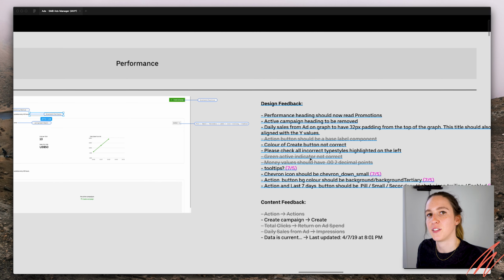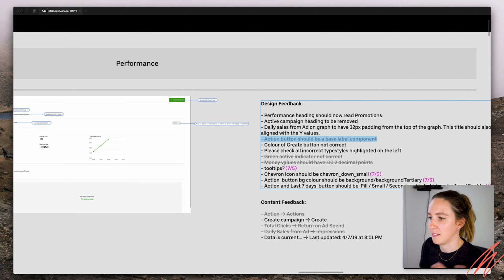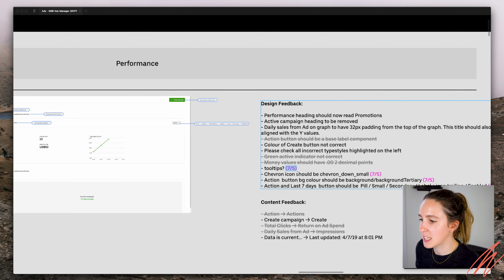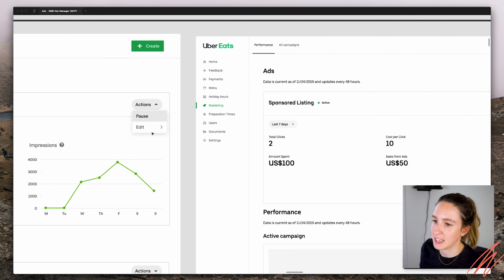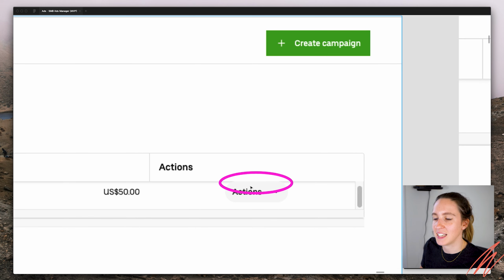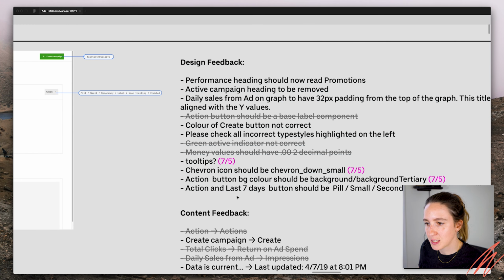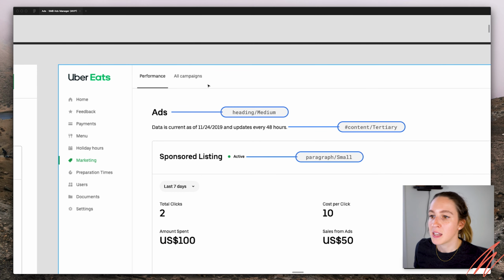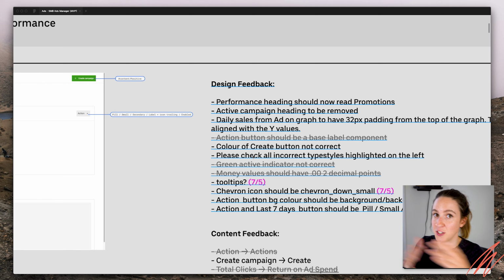My design QA process with engineering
As requested, here is how I have been doing design QA feedback! As mentioned it's not perfect and I'm continuously evolving it as I often work with different engineers on each project.

//TIMESTAMPS
00:00 - Introduction
00:54 - What is design QA?
2:26 - My QA process
5:25 - Adapting the process
7:40 - Key takeaways
8:50 - Content QA
9:30 - Wrap up